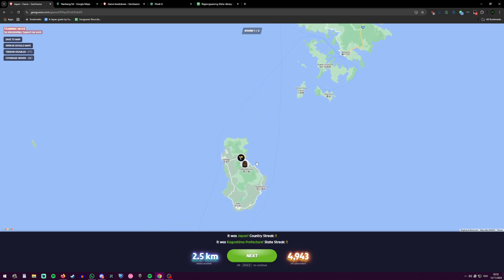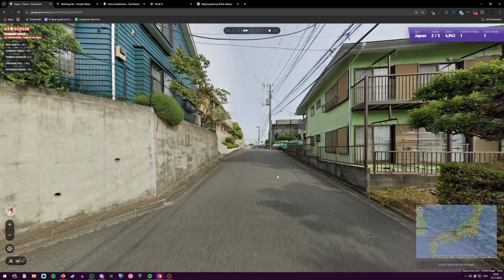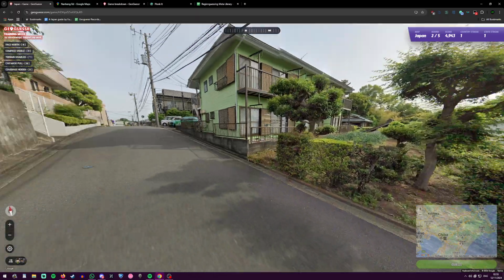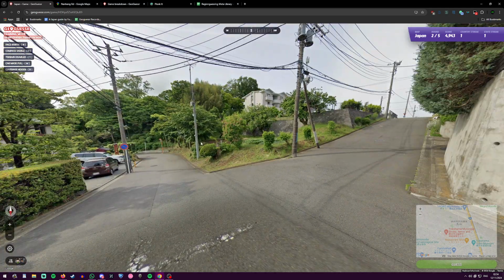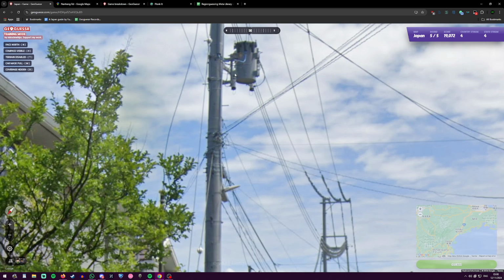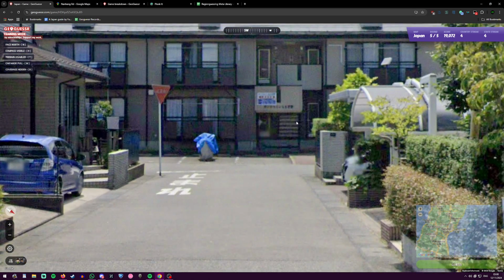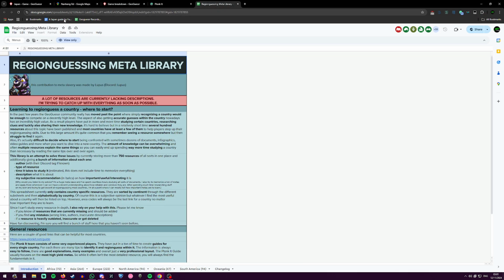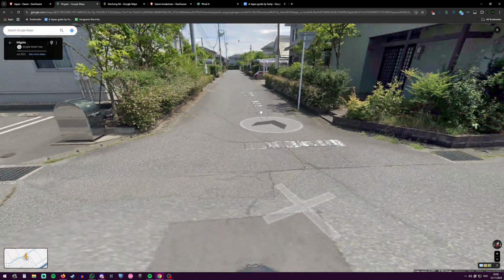late night japan game